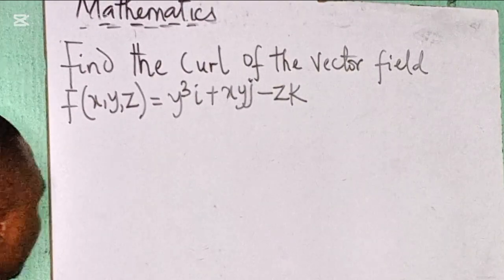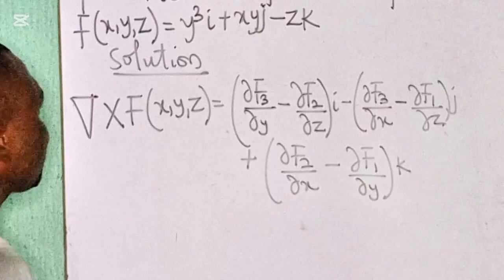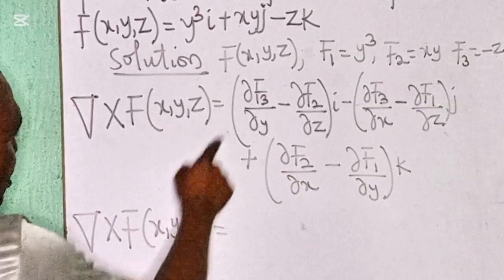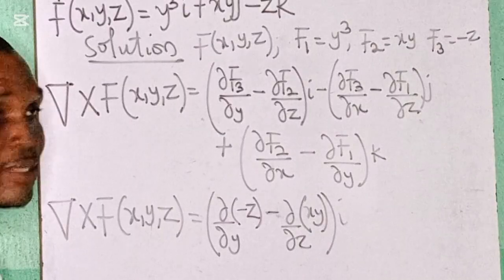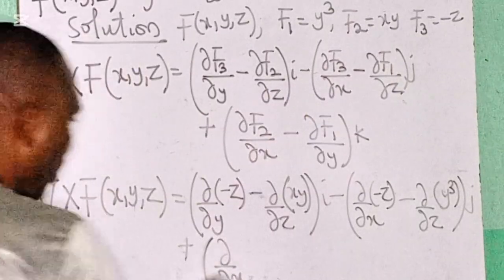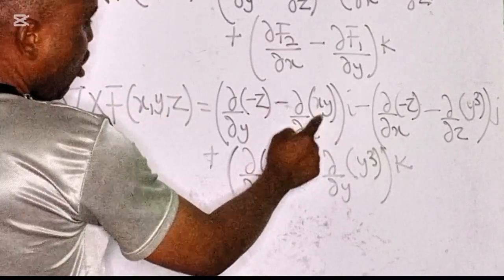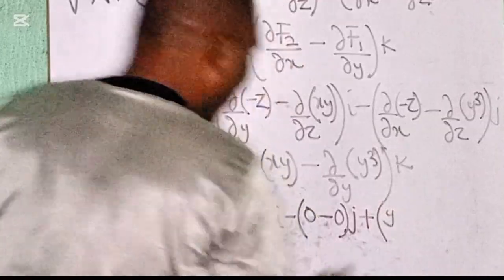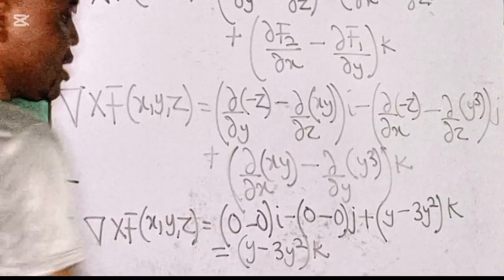Finding the curl of a vector field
Topic: How to Find the Vector Field of a Question – Step-by-Step Guide

In this lesson, we learn how to identify and construct a vector field from a given question. Vector fields are one of the most important concepts in advanced mathematics, physics, and engineering, as they describe how vectors vary across space.

What you’ll learn in this video:
✅ How to recognize a vector field in a problem statement
✅ Practice tips for exams (WAEC Further Maths, NECO, University Year One)

Perfect for:
➤ WAEC & NECO Further Maths students
➤ Year One University Maths, Physics & Engineering learners
➤ Anyone learning vector calculus and its applications

📌 Pro Tip: Always separate the components clearly into i, j, k form when writing your vector field.

Turn on notifications for upcoming lessons on:
➤ Gradient, Divergence & Curl of Vector Fields
➤ Applications of Vector Fields in Physics
➤ Line Integrals and Work Done by a Force Field

Let’s make vector calculus simple, practical, and exam-ready — together!